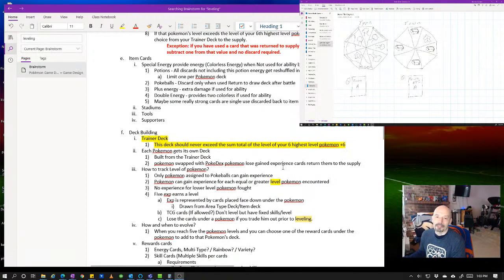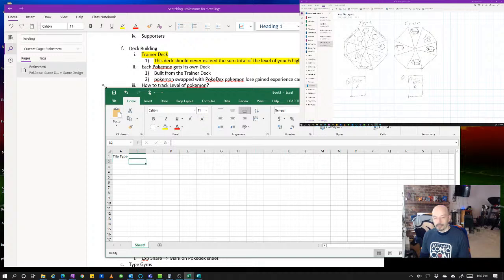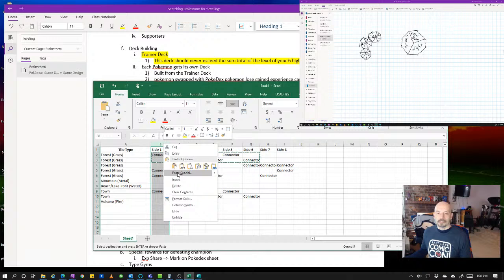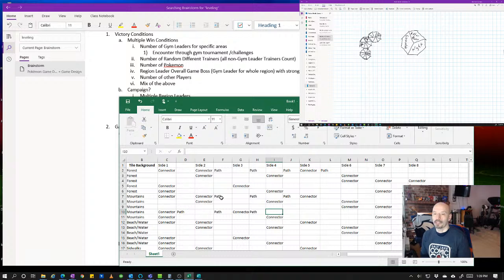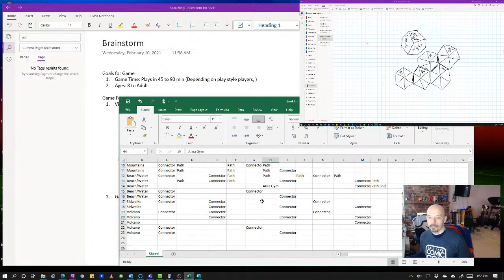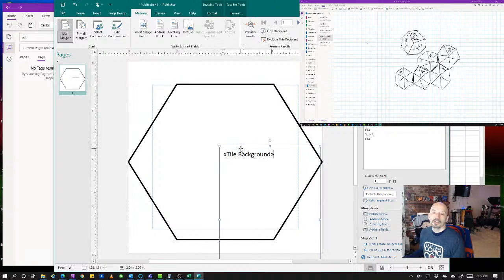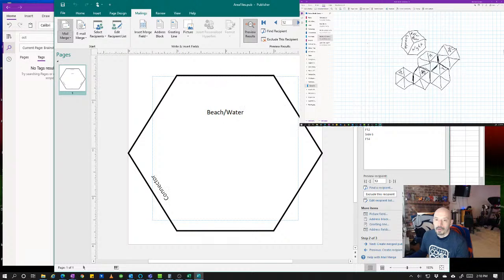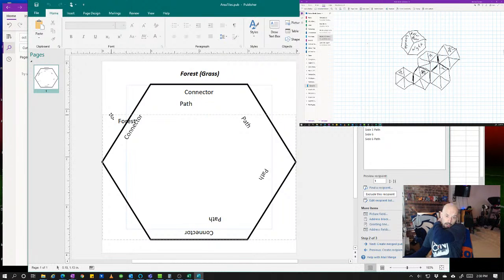Board Game Design 101: Day 9 Publisher + Excel = Components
Let's pull out some mail merge skills and create us some dynamic Cards and Tiles.  This will probably take a couple sessions.